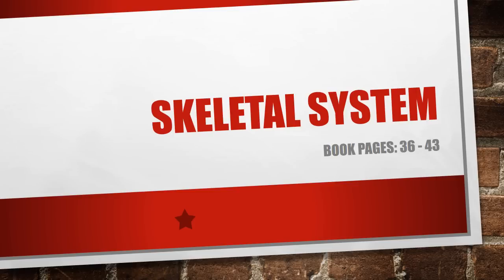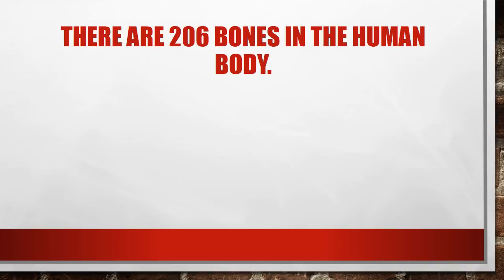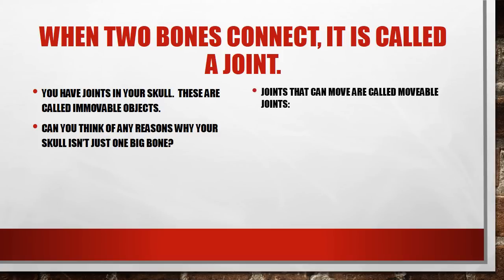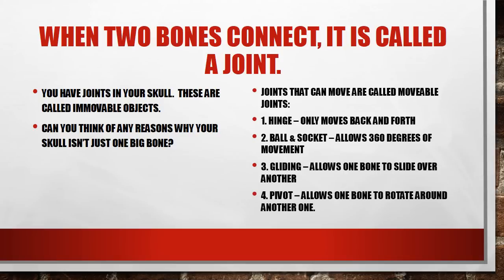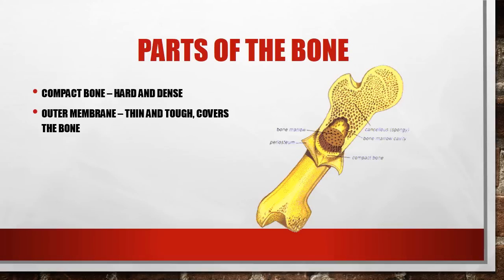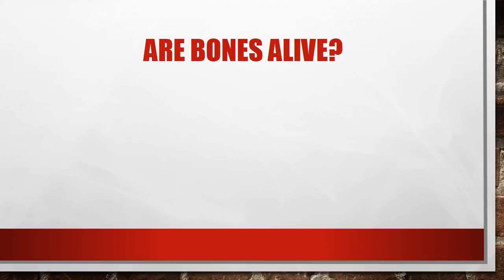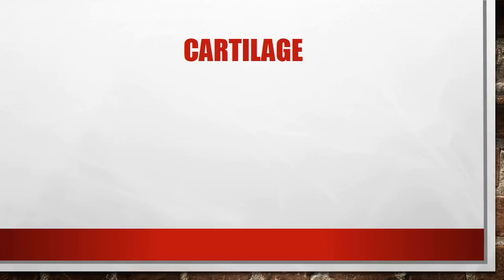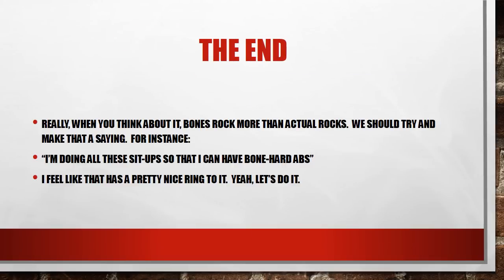Bones lecture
Beginning the wonderful world of the Skeletal System!